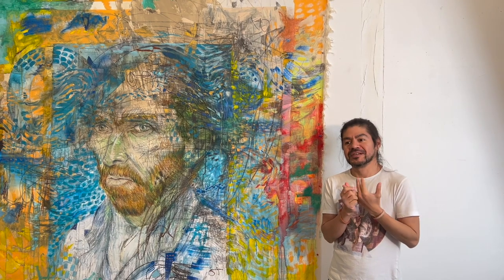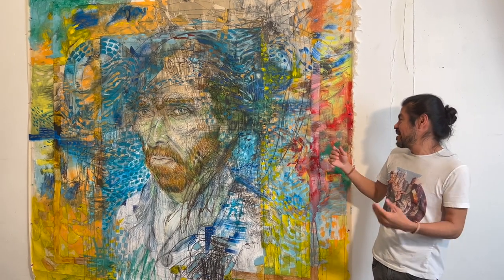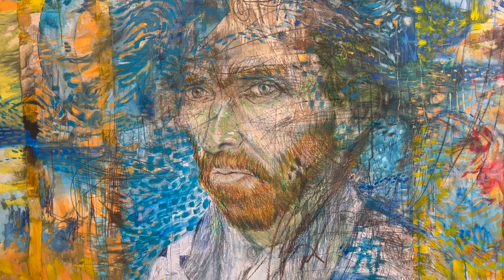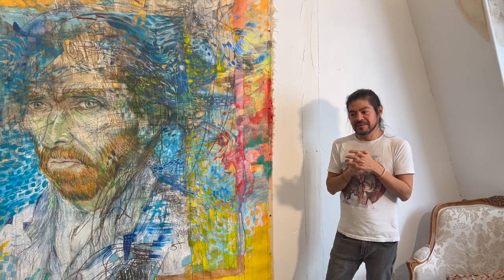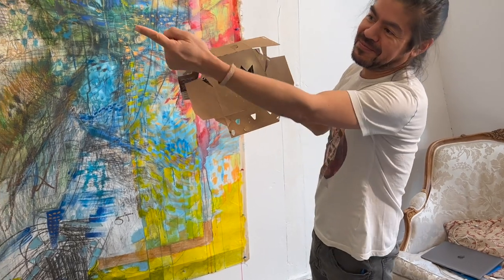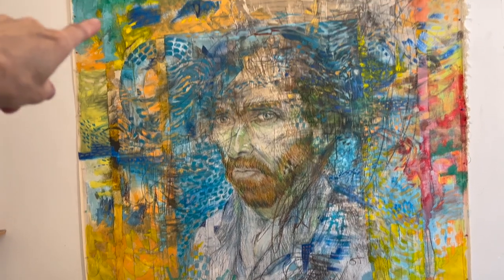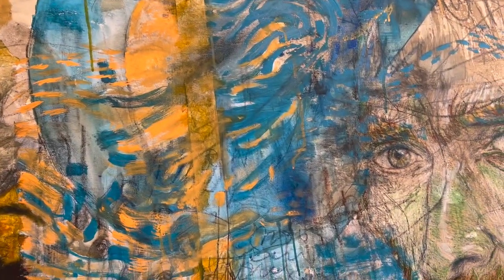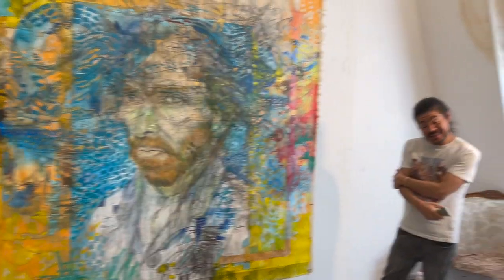An Interview With Otto T.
Otto is a painter working in acrylics, oil pastels and other materials.   For more about Otto and his work, please visit him on intstagram

Stop by!